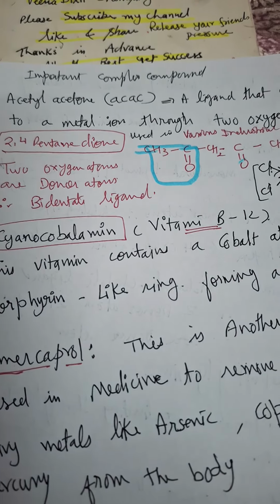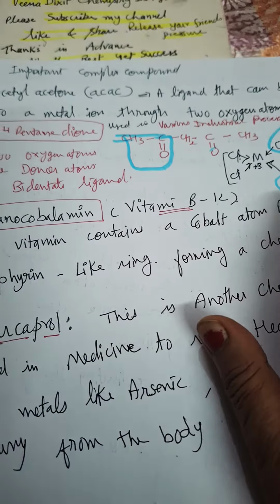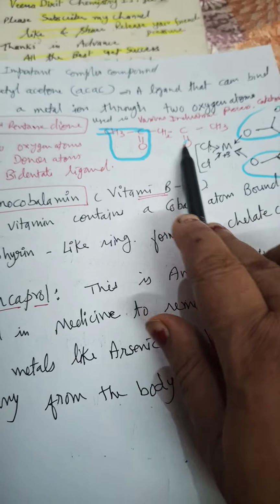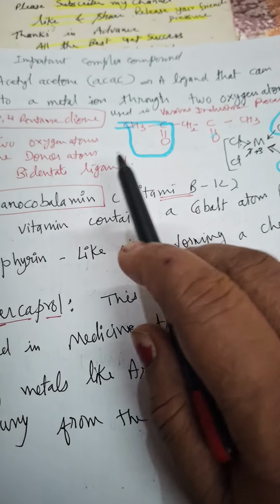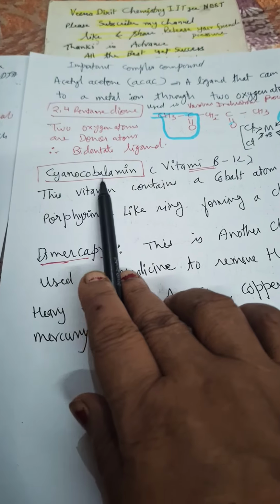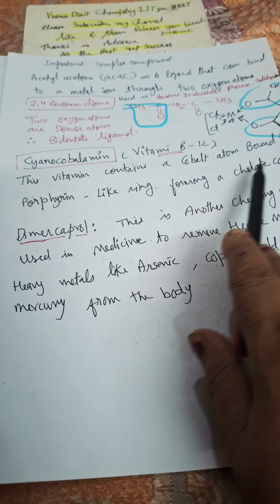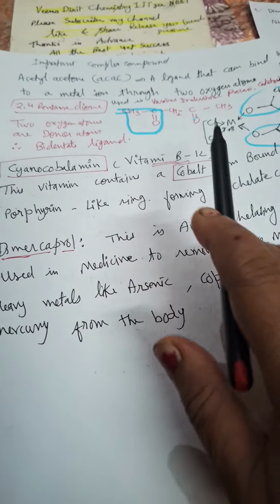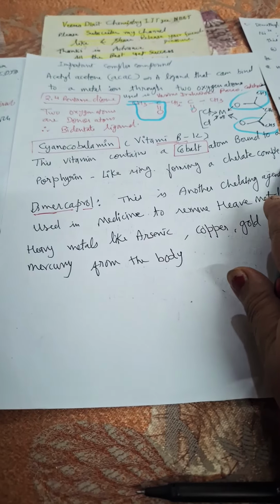Coordination compd With Uses@Veena Dixit Chemistry IITjee